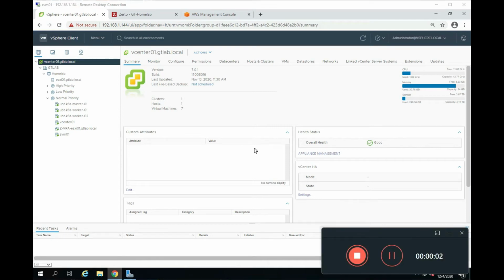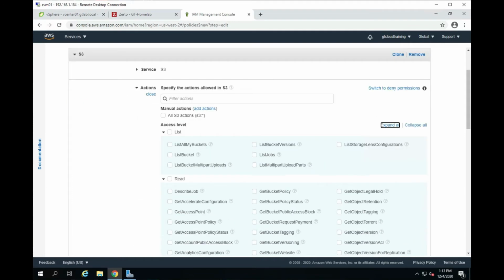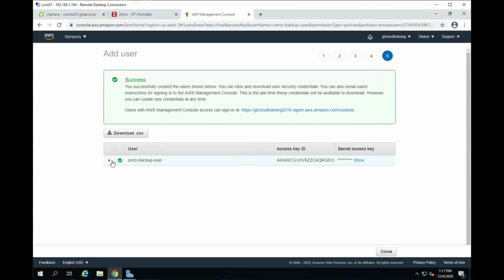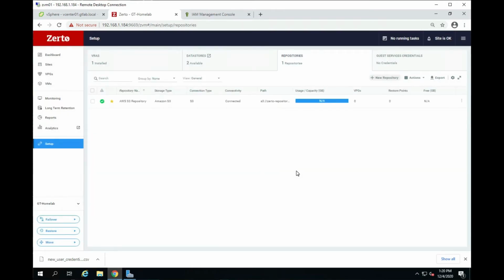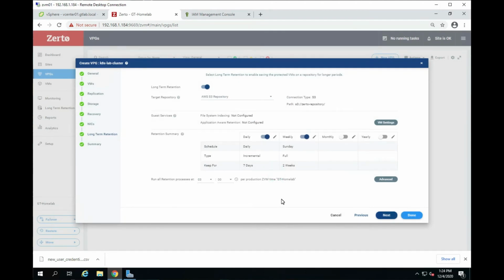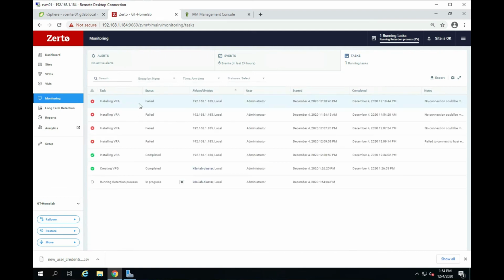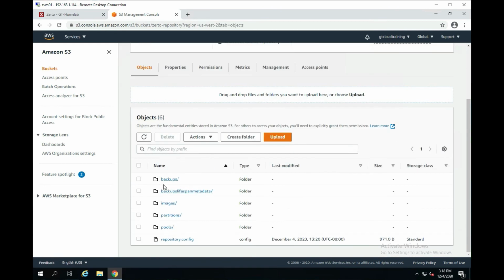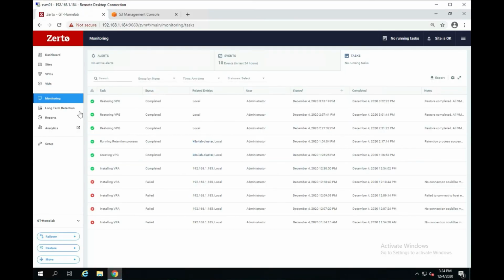Zerto 8.5 AWS S3 Backup Repository Setup and Test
This video will walk you through the steps necessary to:

1. Configure an AWS S3 bucket, IAM policy, and IAM user in order to be able to set up a Zerto Repository for backups.

2.  Setup the repository in Zerto
3. Configure a VPG (virtual protection group) which will leverage the repository for backups directly to S3.
4.  Run the retention process
5.  Restore a VM back on-premises.